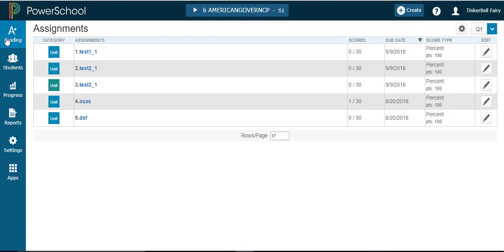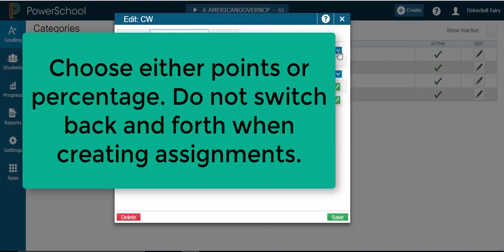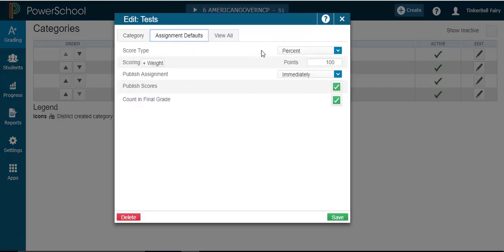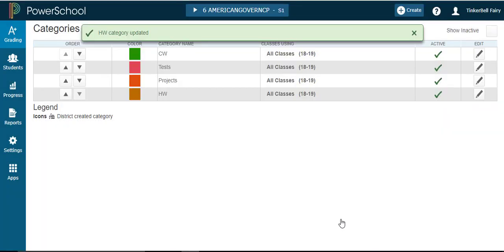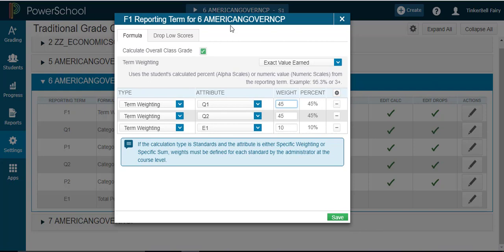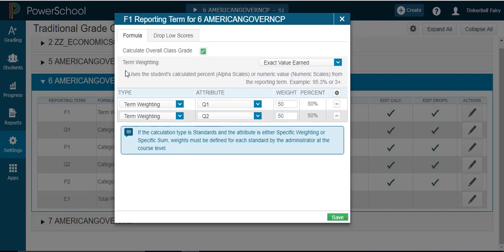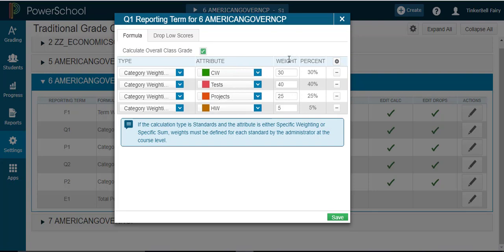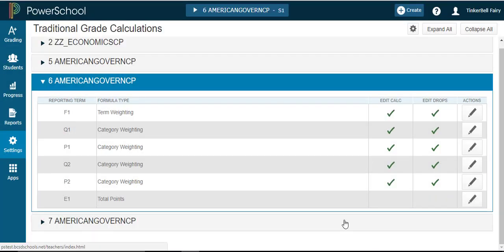PowerTeacherPro Gradebook Set up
Follow the steps in this tutorial to set up your PowerTeacherPro Gradebook categories and weights.